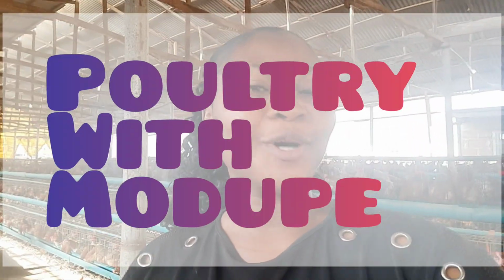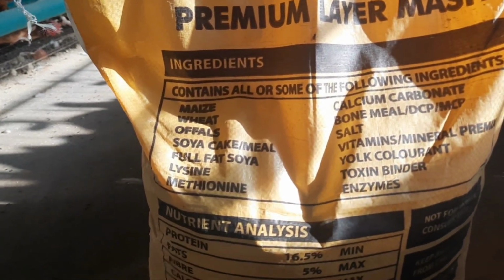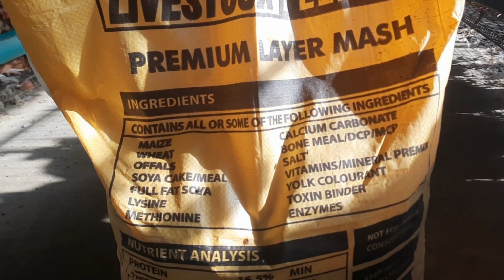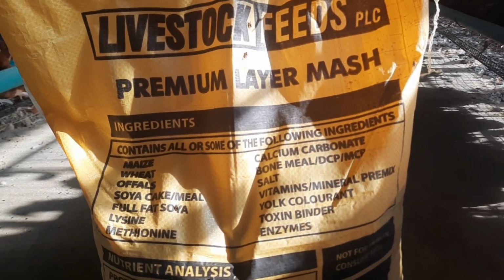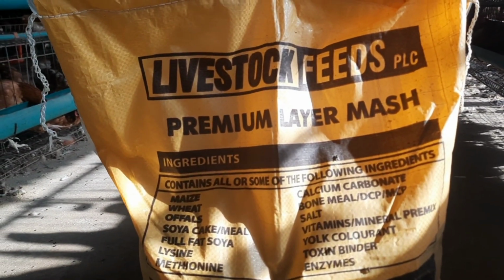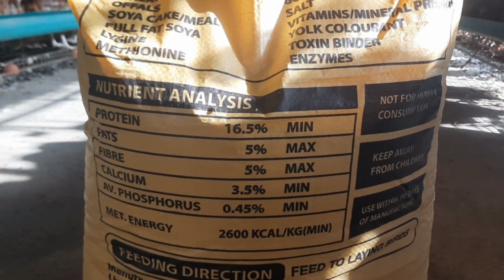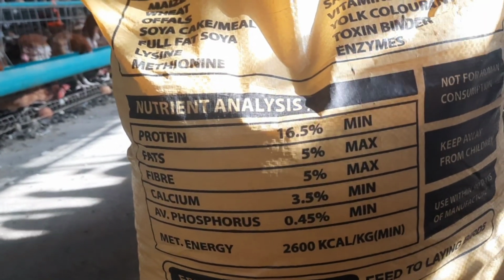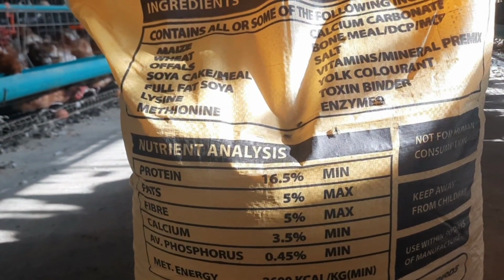What's REALLY in Layer Poultry Feed? Ingredients and nutrition analysis of layer feed/VLOGMAS DAY 21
Are you curious about what's really in layer poultry feed? In this video, we're going to uncover the truth behind the ingredients and nutrients that go into commercial poultry feed. From protein sources to additives, we'll dive into the good, the bad, and the unknown to help you make informed decisions about what you're feeding your backyard chickens. Whether you're a seasoned farmer or just starting out, this video is for anyone who wants to know what's really going into their chickens' food. So, let's get started and take a closer look at what's really in layer poultry feed!

For Consultations,  Please use the below link to book a session